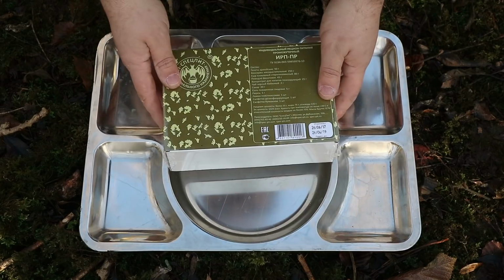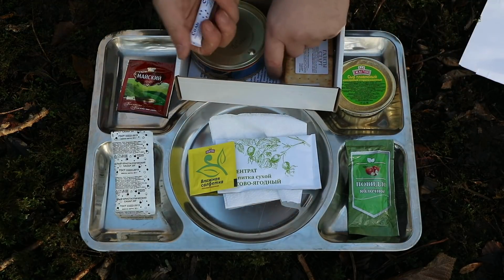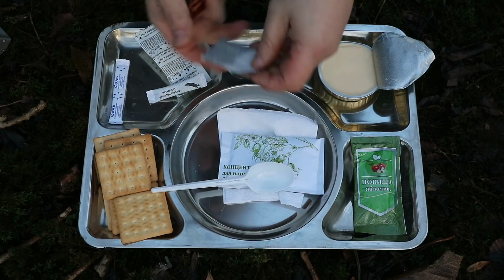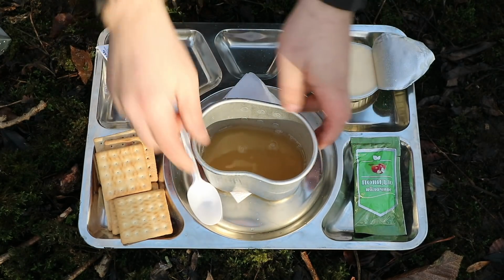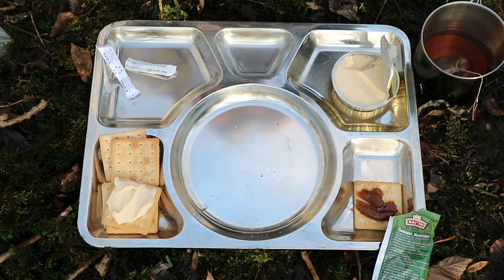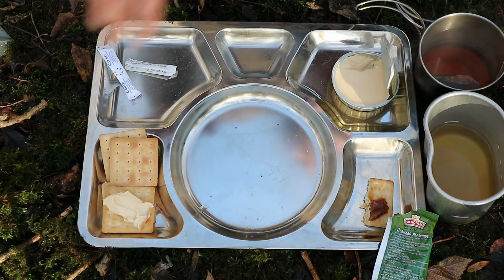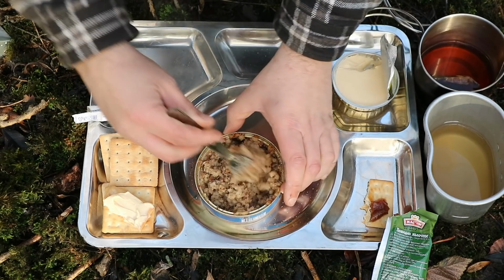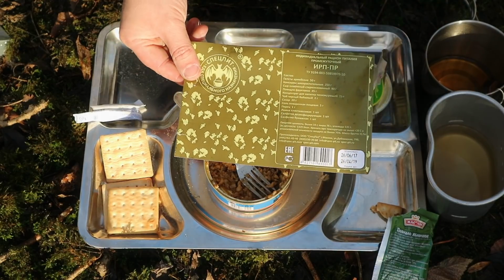MRE Review: Russian Emergency EMERCOM Ration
MRE Review: Russian Emergency Disaster Ration - EMERCOM
A Field test of the Russian Federation Emergency Disaster response ration. Unboxing and taste test.

Ration bought from Rocketstore2016 (Ebay)